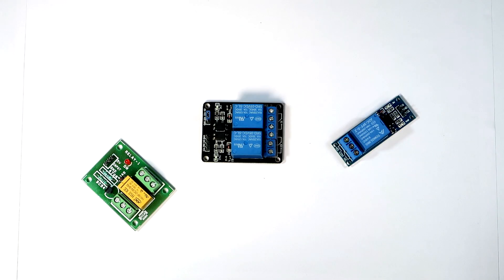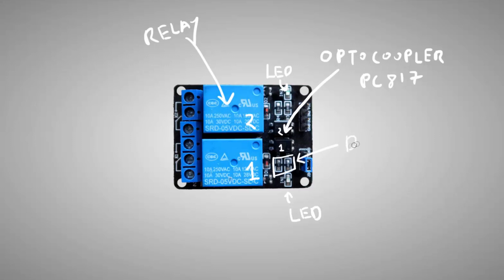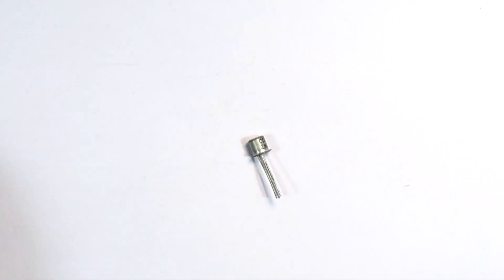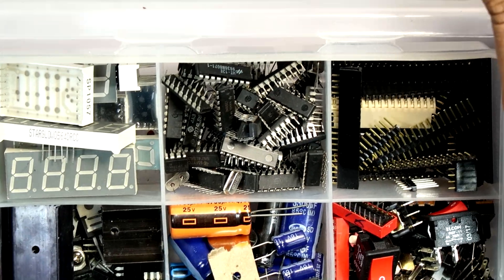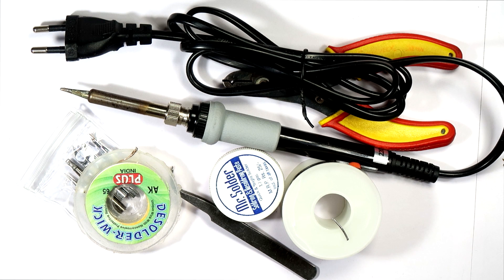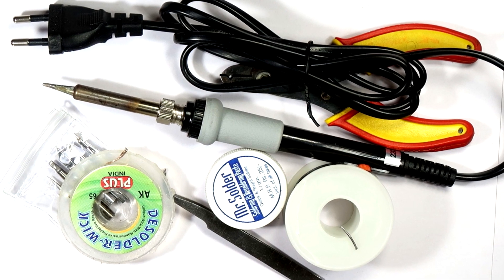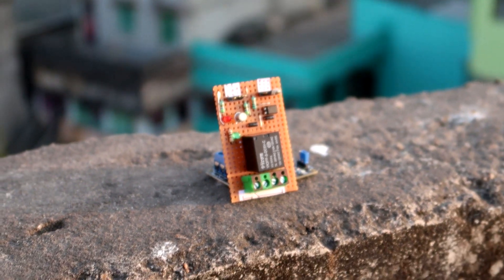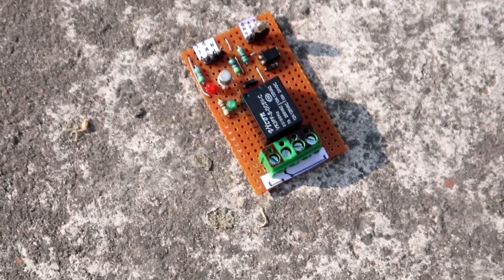DIY 5V Relay Module for Arduino and Raspberry Pi || Detailed Explanation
Hey guys. It's been 6 months since we last uploaded video. A lot of things changed since then. We might discuss it in the next video.

We are here with another cool electronics project. We hope you will like it. :)